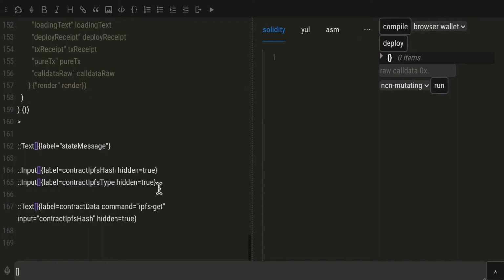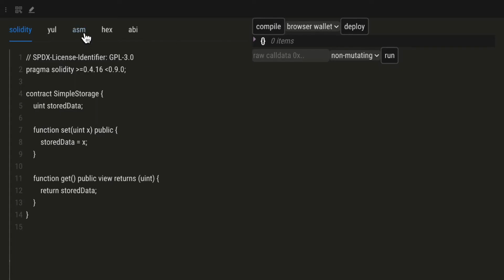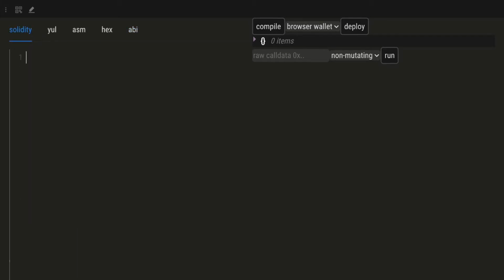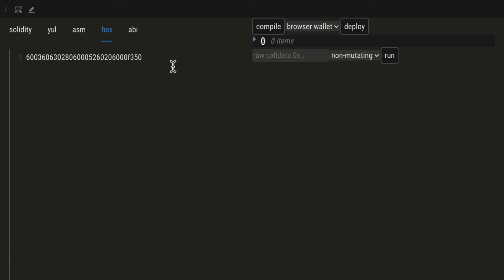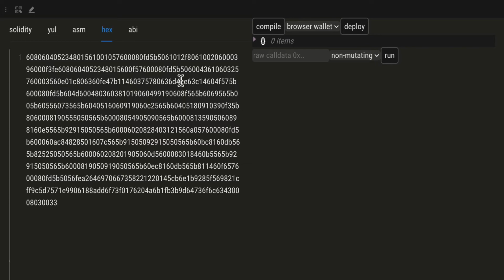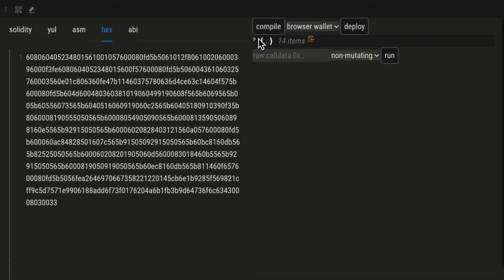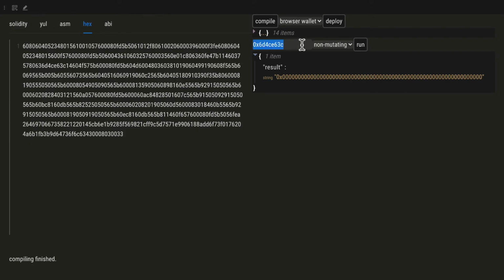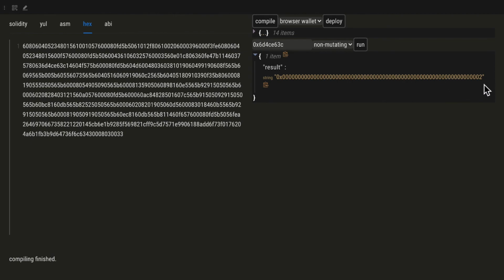Marks Factory: Solidity-EVM IDE (meta-IDE)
Marks Factory has achieved such a level of maturity that you can program IDEs (or Integrated Development Environments) with it. At this point, it became a de-facto meta-IDE.

This IDE will soon be released on IPFS.